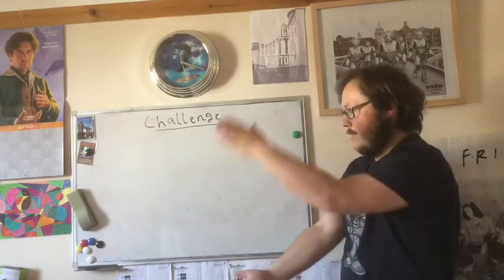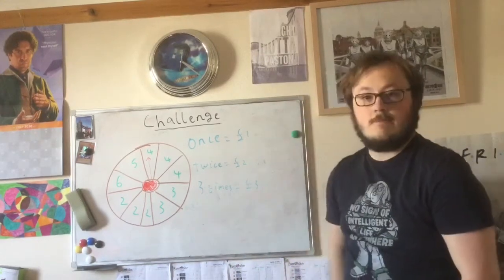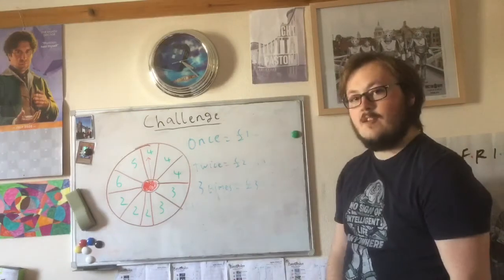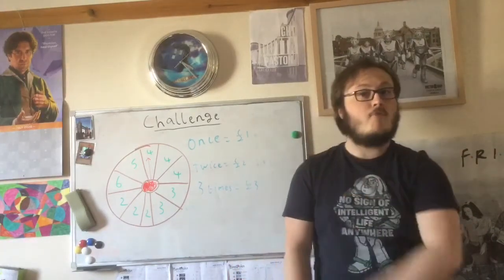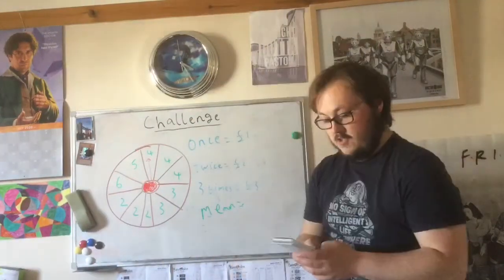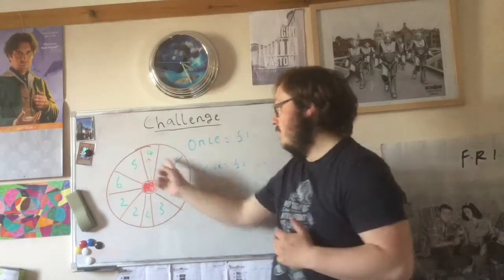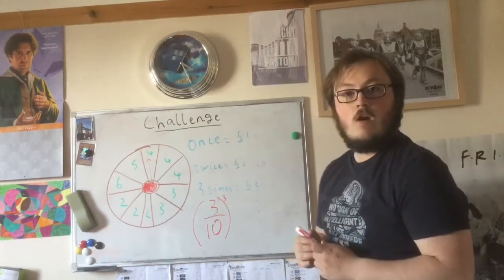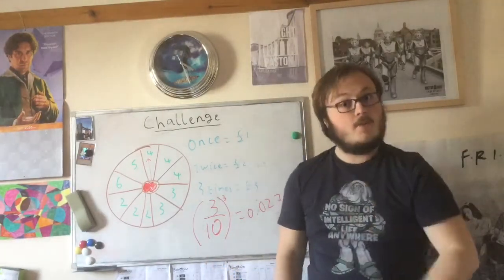Episode 115: THE SECOND CHALLENGE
So for the final week of my channel I’m doing different challenges everyday! Here’s today’s... enjoy 😀